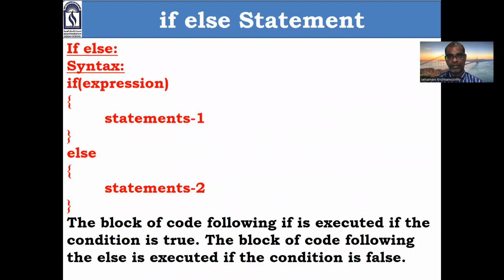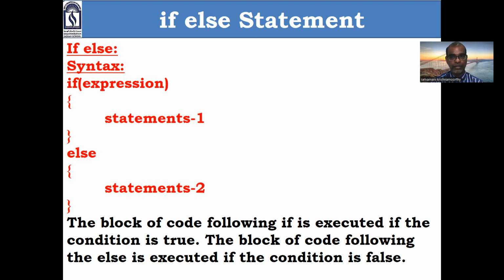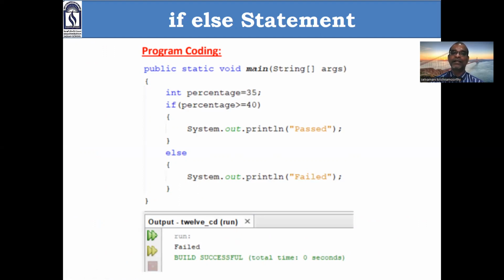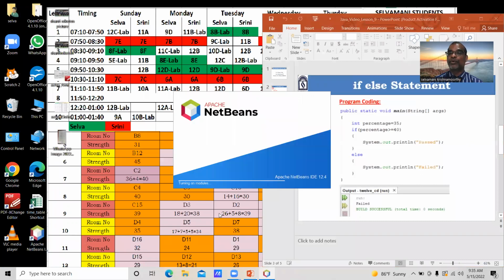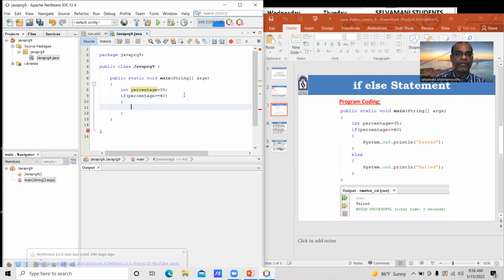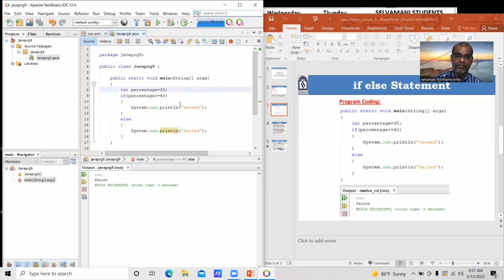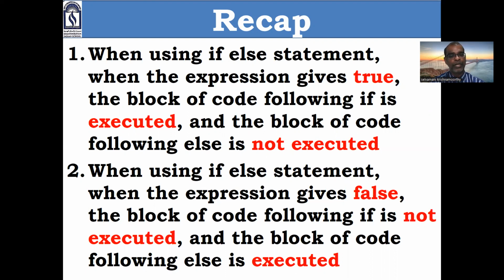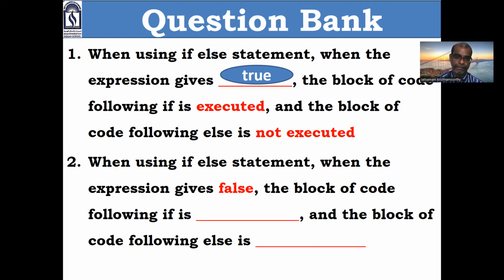Selva Java Video Lesson 9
Usage of if else Statement in Java